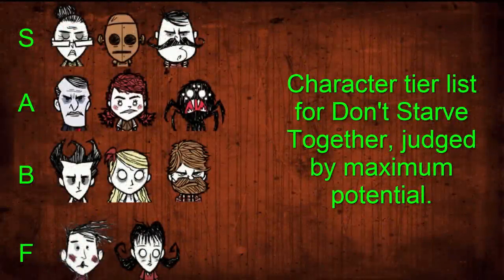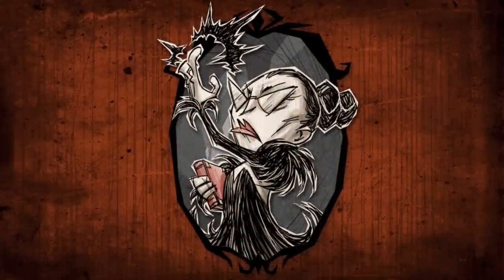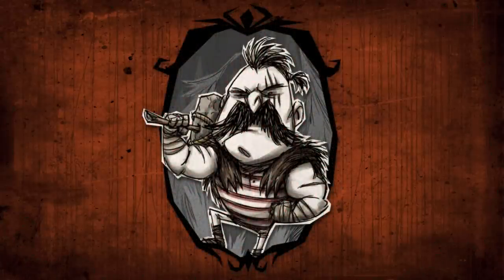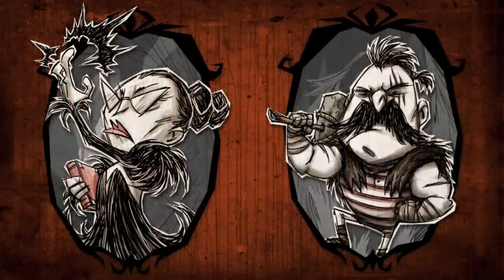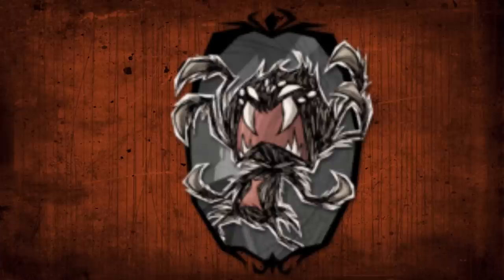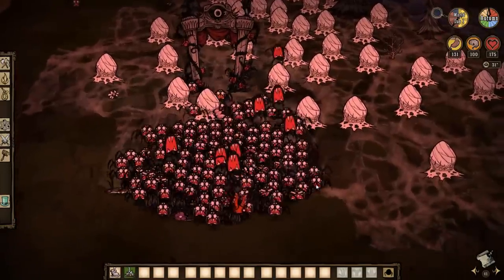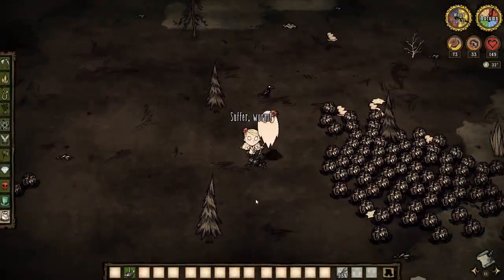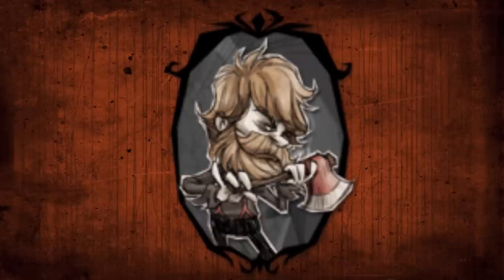The Character Tier List and Explanation for Don't Starve Together (VOICED)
I explain all 11 characters in Don't Starve Together and how good they are.  These are; Wickerbottom, WX78, Wolfgang, Maxwell, Wigfrid, Webber, Wilson, Wendy, Woodie, Wes, and Willow. Wickerbottom being the best and Willow is the worst.

Don't Starve is a game about uncompromising survival, you play as one of eleven characters in Don't Starve Together and Reign of Giants, these are; Wilson, Willow, Wolfgang, Wendy, WX-78, Wickerbottom, Woodie, Wes, Maxwell, Wigfrid, or Webber.
Using one of these characters you enter a hostile world, filled with oddities, talking pigs, giant spiders, tree monsters (Tree guards), the deerclops, giant geese, or moose depending on how you look at it, and much more! Follow the guide, Edgy Rick, and he will make sure that you stand out on top, and most importantly, that you Don't Starve.

Organizing the Base(1hp run 33-35)(Don't Starve Together)(REUPLOAD FIXED VERSION)
1HP RUN Don't Starve Together days 1-3 Starting out
5 AWESOME TIPS for Don't Starve Together
Chester and Hutch Don't Starve Together Guide
Don't Starve Together SHADOW PIECES GUIDE
Coffe K's Olympia for R I S E (08)
Coffe K's Defy for R I S E (05)
Coffe K's Infected Dreams for R I S E (03)
Coffe K's Feral Courage for R I S E (02)
Coffe K's Raggedy Box for R I S E (04)